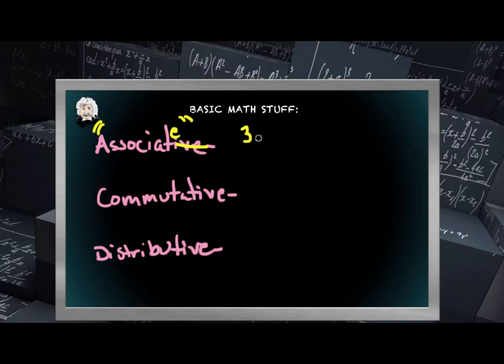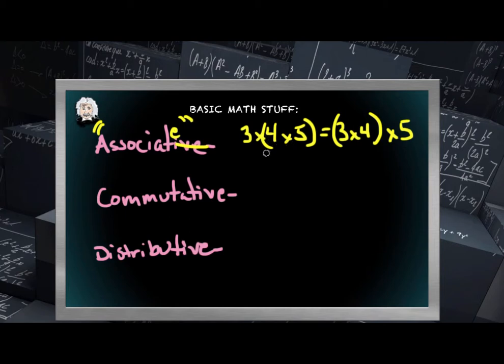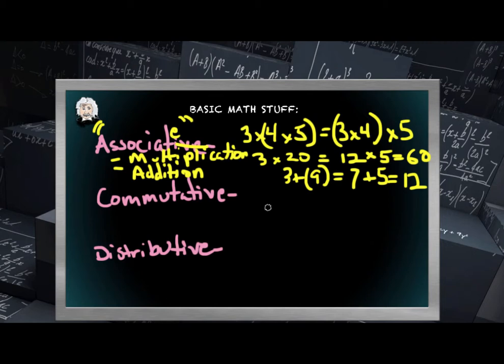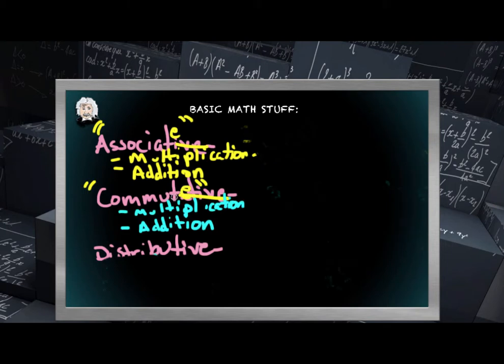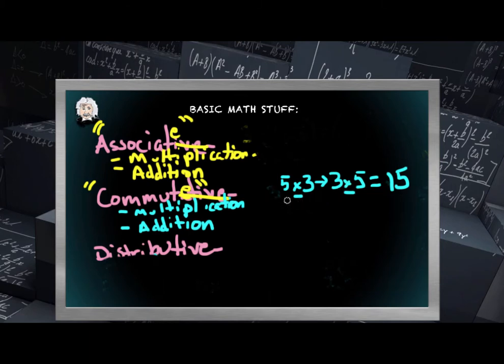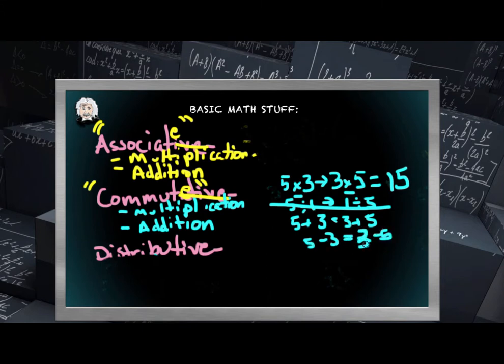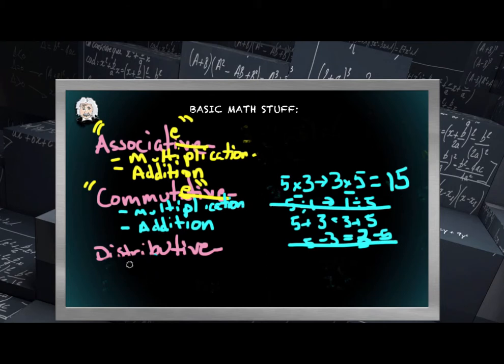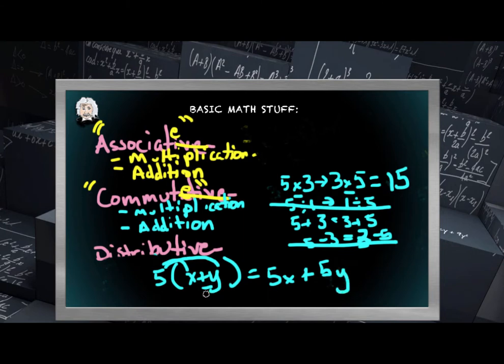Math Basics Part E